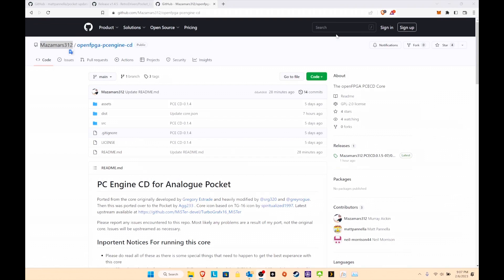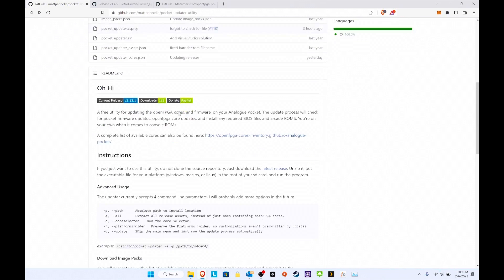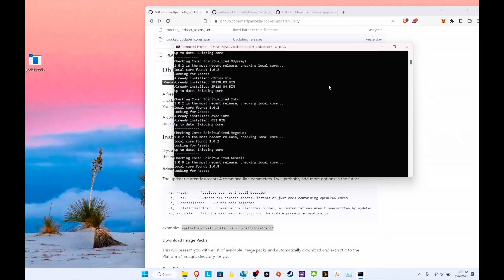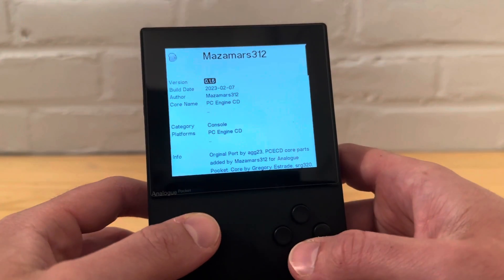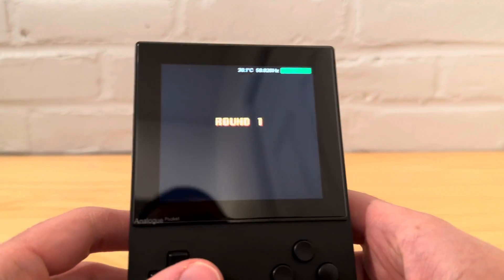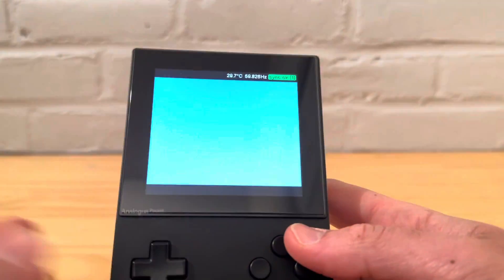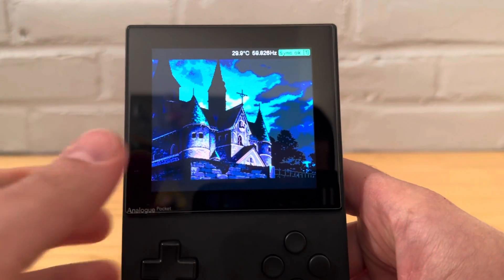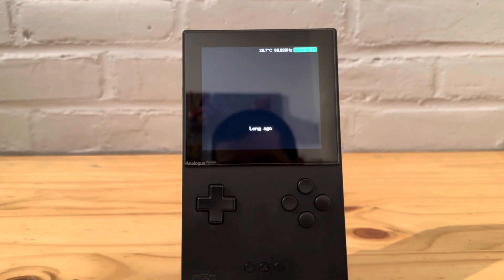New Analogue Pocket Core PC Engine/TurboGrafx-16 CD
Here is the PC Engine CD core for the Analogue Pocket.  The below info is straight from their github page.

"PC Engine CD for Analogue Pocket
Ported from the core originally developed by Gregory Estrade and heavily modified by @srg320 and @greyrogue. Then this was ported over to the Pocket by Agg233 . Core icon based on TG-16 icon by spiritualized1997.

Please report any issues encountered to this repo. Most likely any problems are a result of my port, not the original core. Issues will be upstreamed as necessary.

Important Notices For running this core
Please do read all of these as there is some special things that need to happen to get the best experience with this core
Your SDcard needs to be formatted as an exFAT as we have found that FAT32 formatted SDcards have a lot of lag on them due to a bug in the APF firmware.(Analogue knows about this bug and is fixing this)
With Multi-BIN files you can only have 27 tracks as a maximum limit due to the limited data slots the APF can handle (So make sure you use single CUE/BIN Isos)
Only Cue/BIN ISO's can be used. CHR Iso's cannot be used as the compression is too much for the MPU I have designed (74mhz and 64Kbytes of ram is not enough for this).
Auto Updaters are your friends. Both @mattpannella and @Monkeymad2 have worked on setting up the JSON's for the CUE/BIN files for you. SO please send them the love needed for this.
The only missing part in this core is the SuperGrafx chip due to chip size. Will work on this next for this core to complete it."

Links